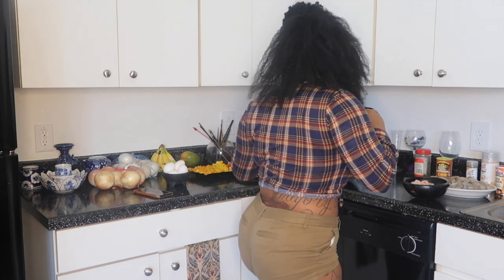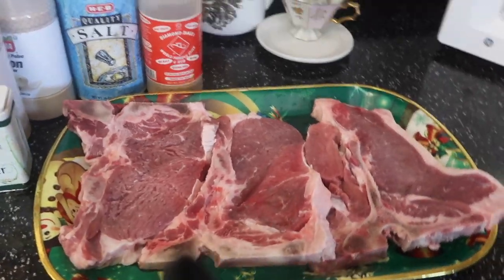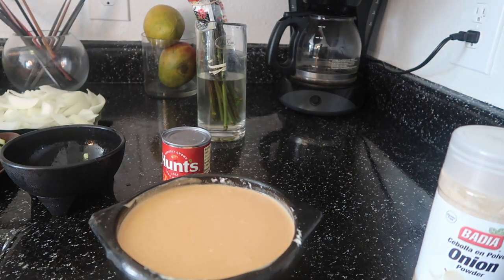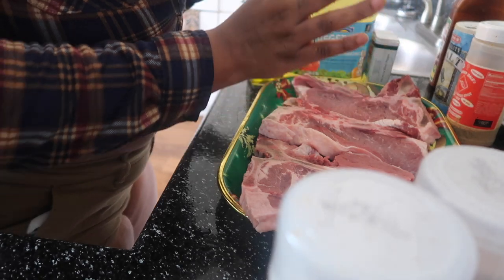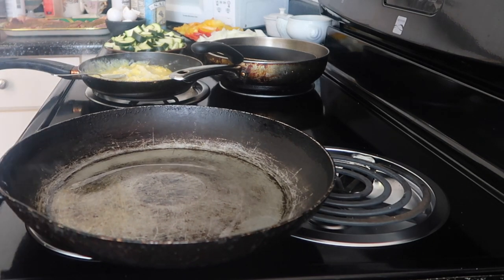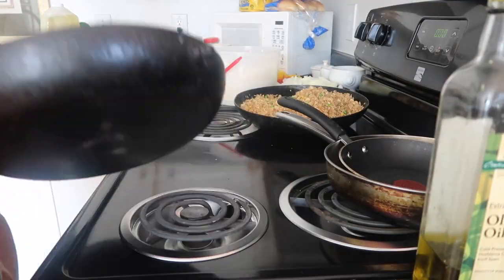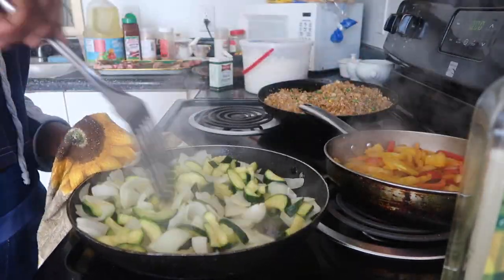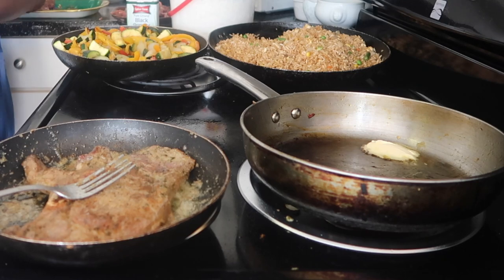🤤cook this for youre bae ! cooking HIBACHI for the first | crystal ink